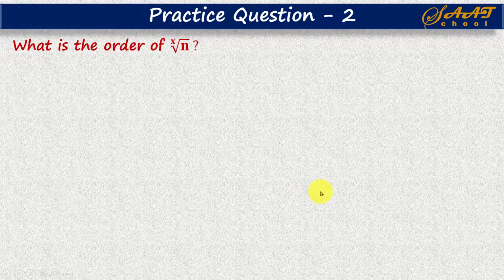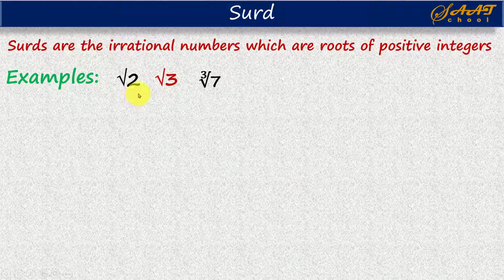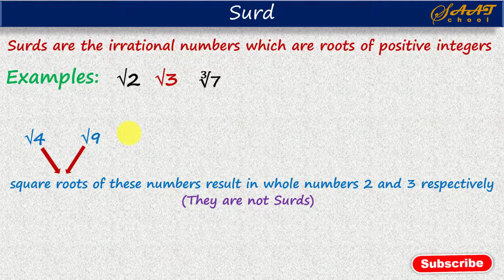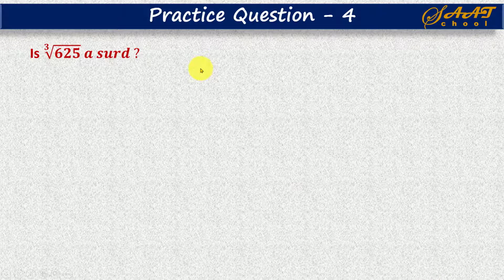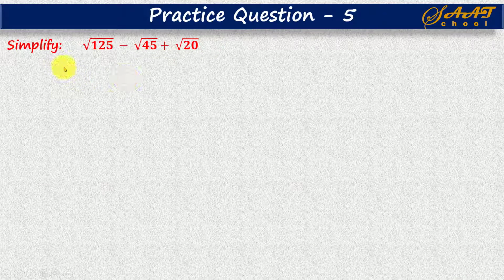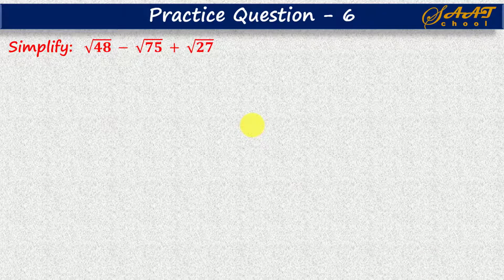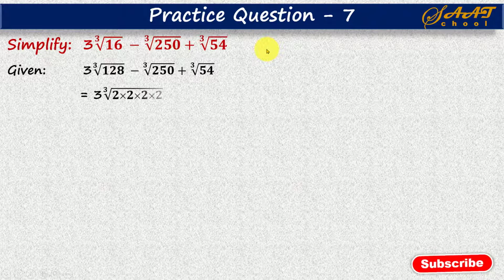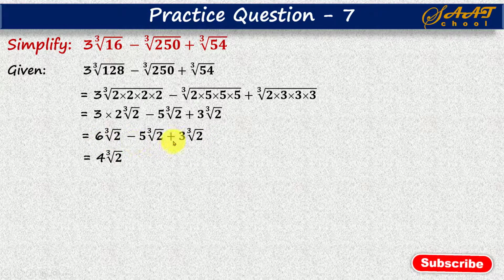Radical and Surd - 2 | What are surds and radicals? | Order of surds | SEE Mathematics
In this video, we find out the order of surds. We simplify the given surds.
A rational number is a number that can be expressed as a fraction.
Irrational numbers are real numbers that can’t be written as a simple fraction.
Surds are the irrational numbers which are roots of positive integers.